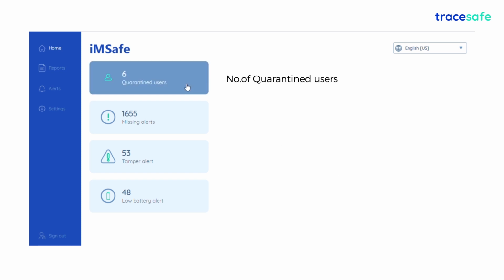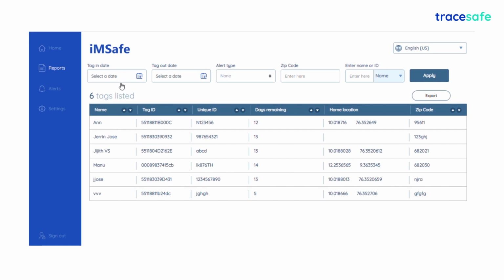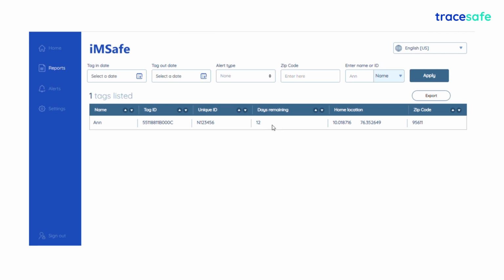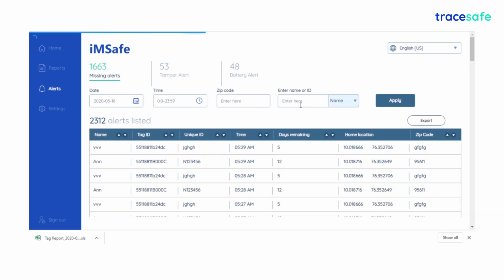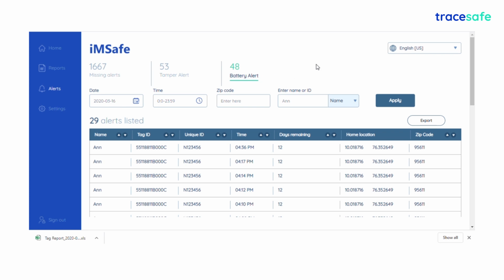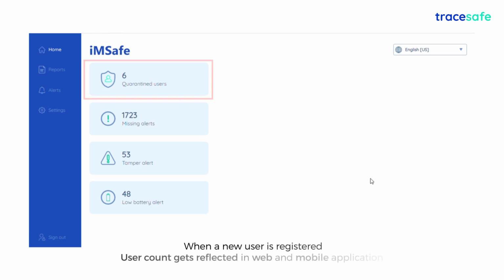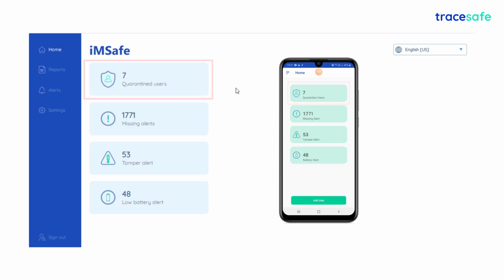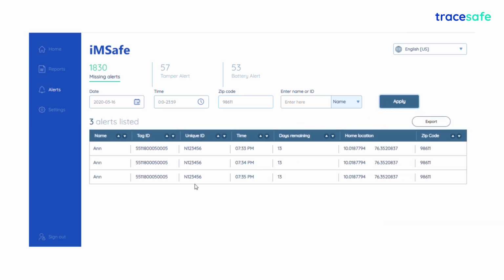TraceSafe I iMSafe I Web Application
This video explains iMSafe Web Application and its features.